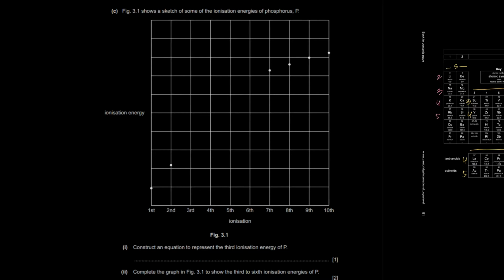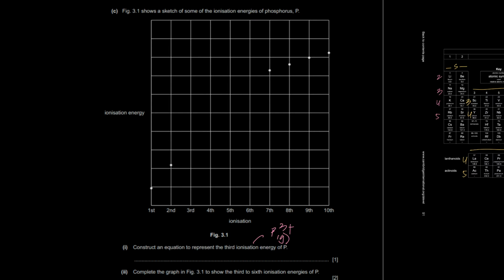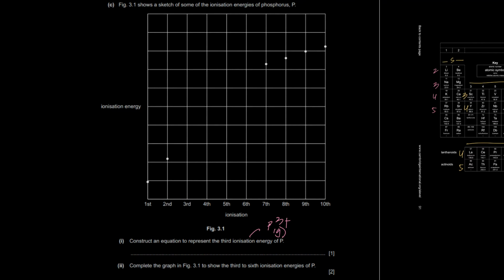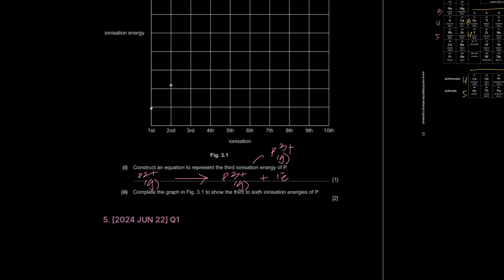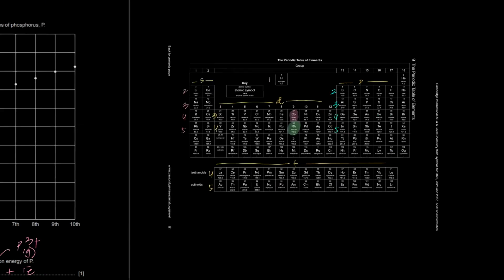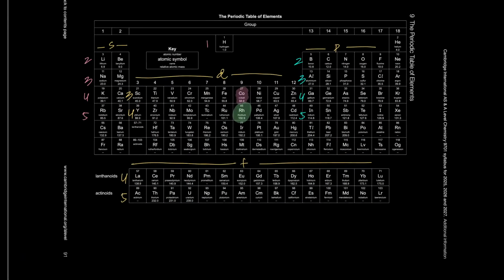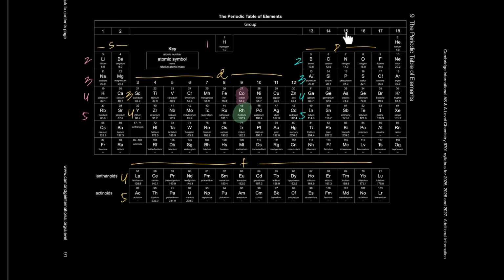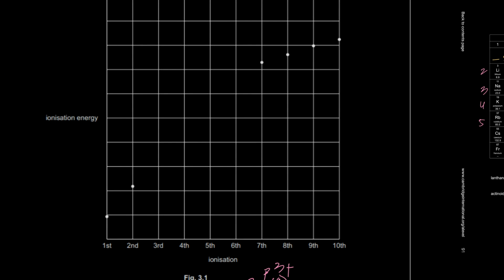1.02 AS LEVEL - 2024 NOV 22 Q3